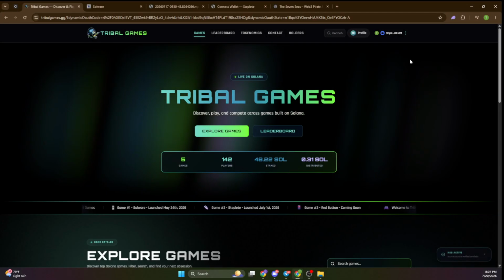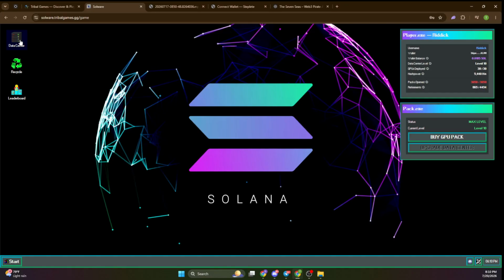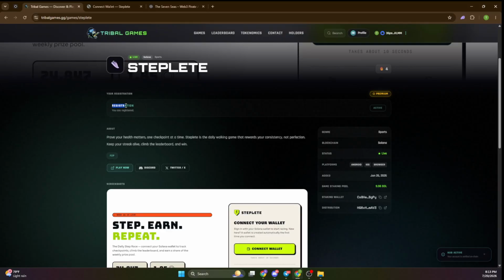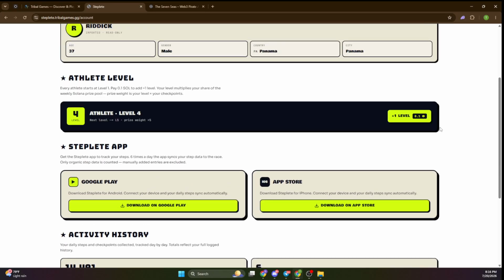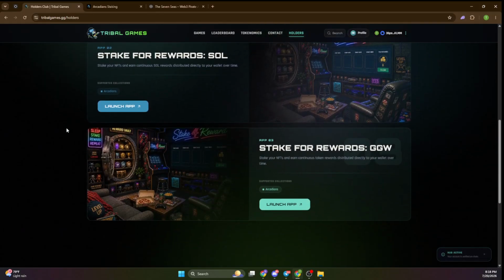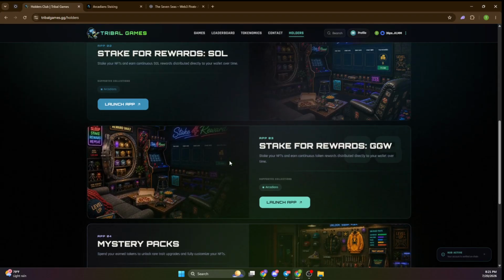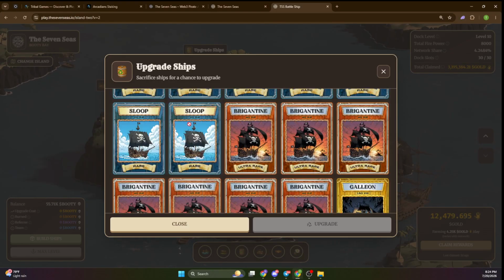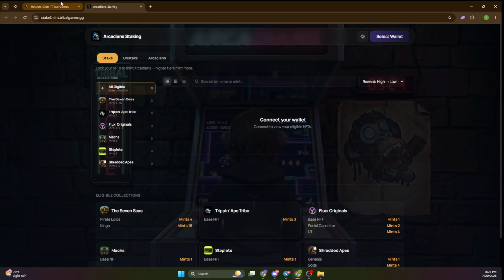Tiki Talk #110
7/20/2026